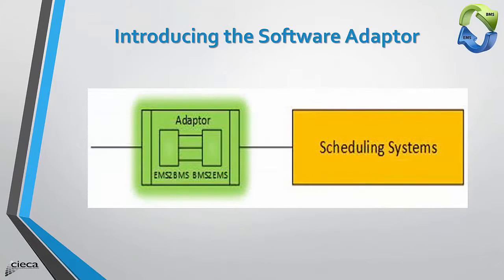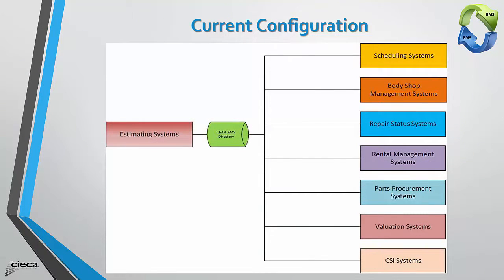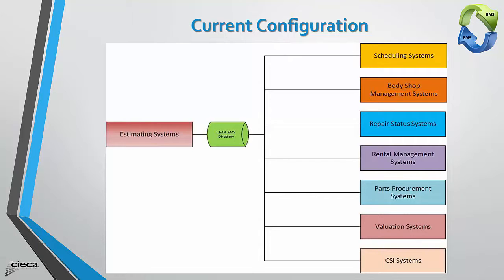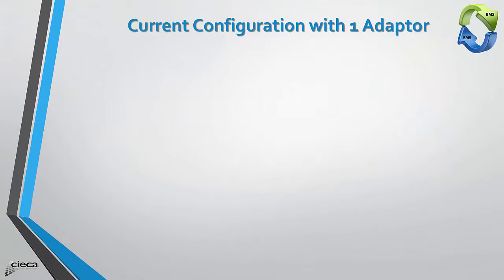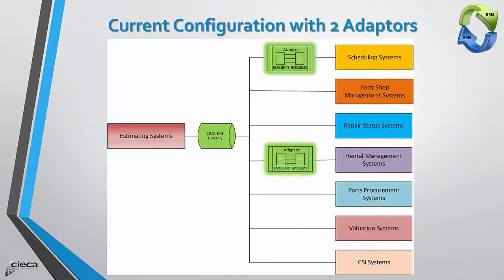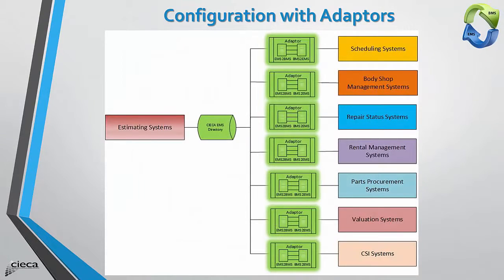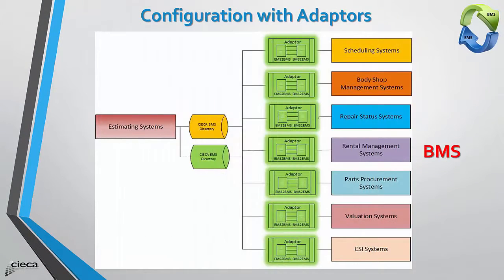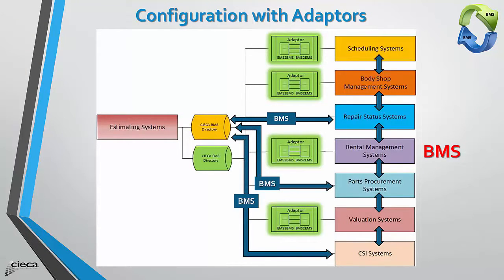EMS to BMS Migration Plan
Learn how to Migrate from the EMS to the BMS (Business Message Suite). Introducing the software adaptor that will make this possible.